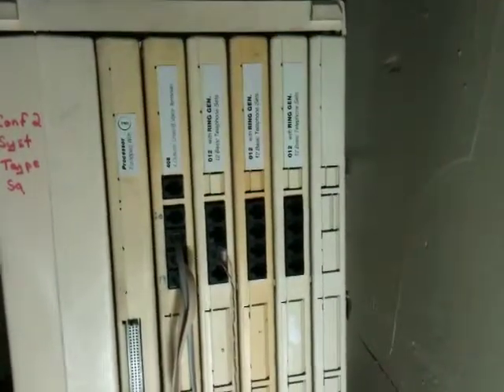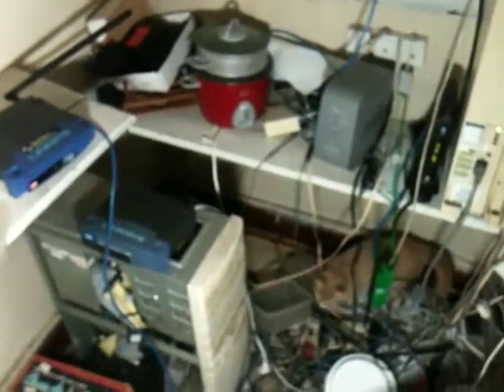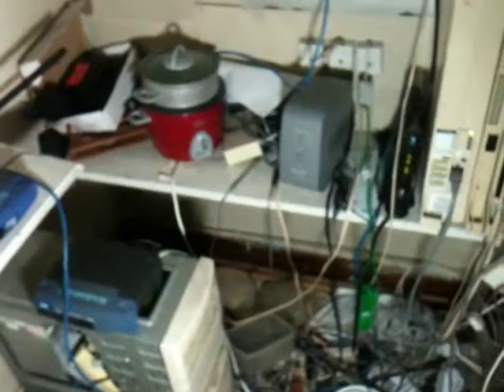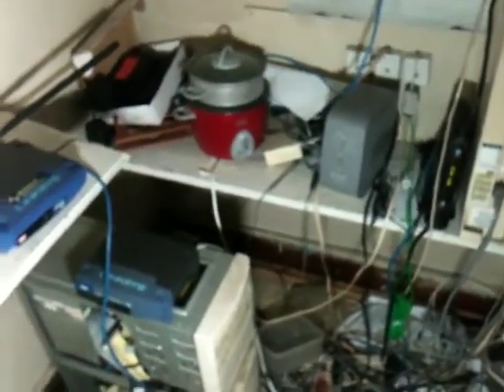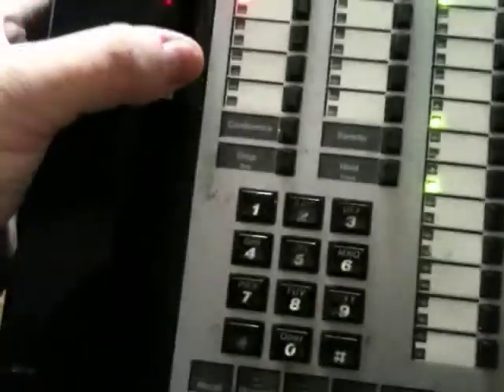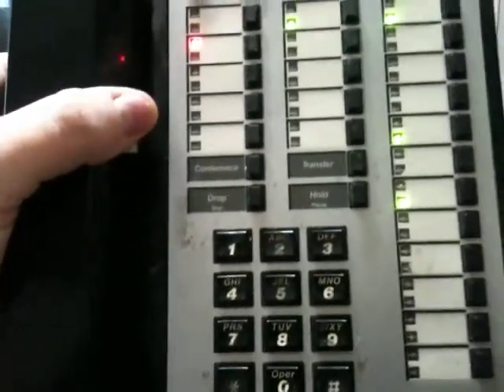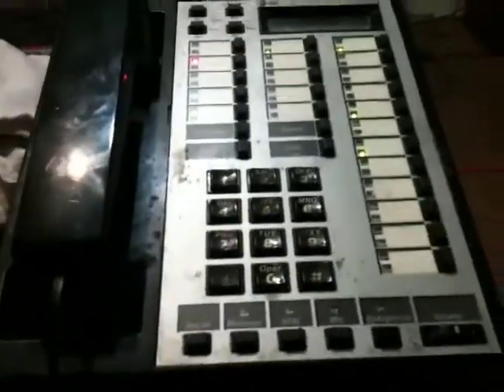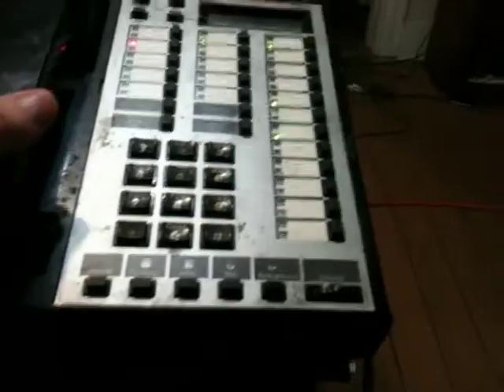our phone system tour, How it all works